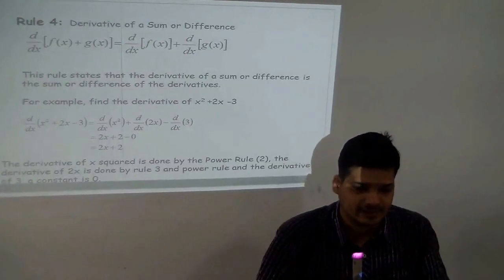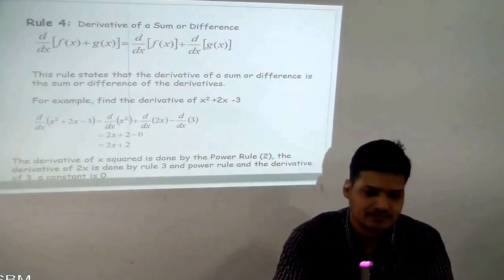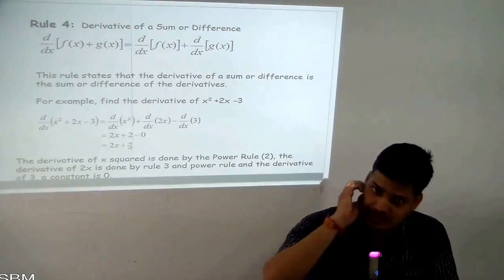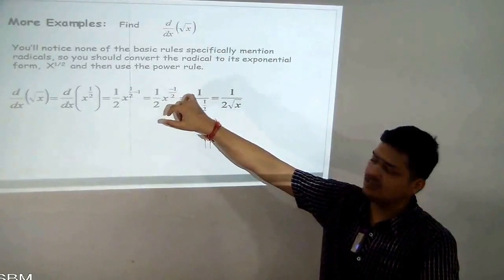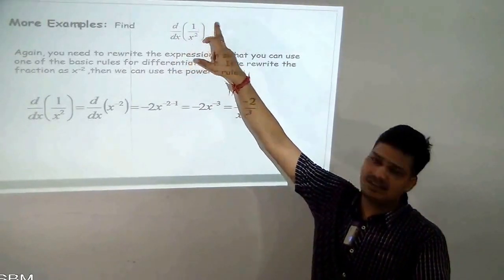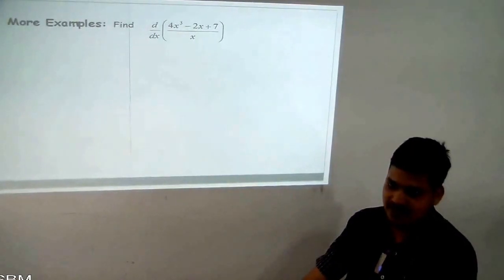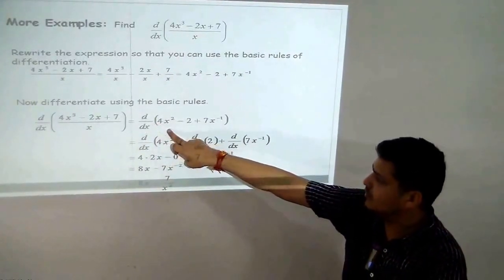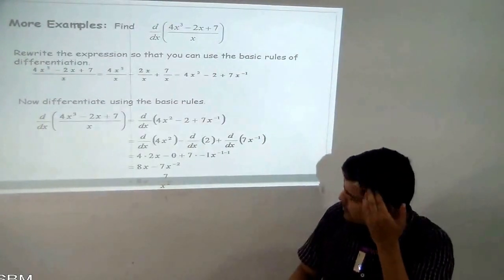Derivative of a Sum or Difference